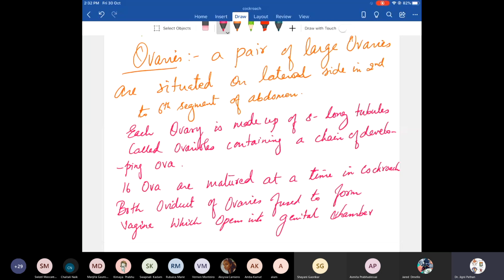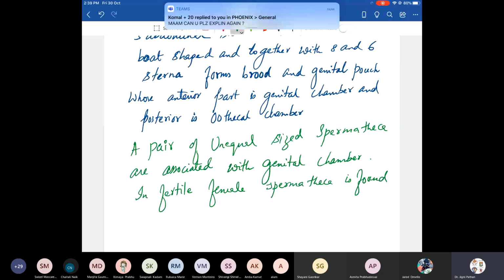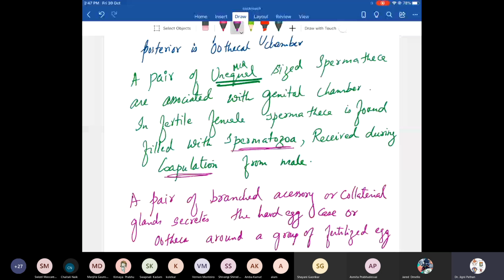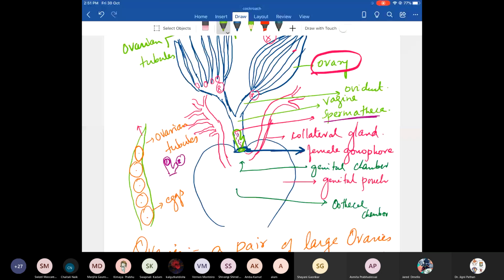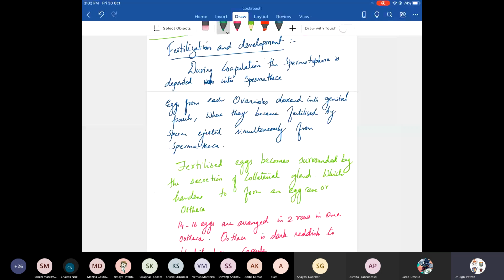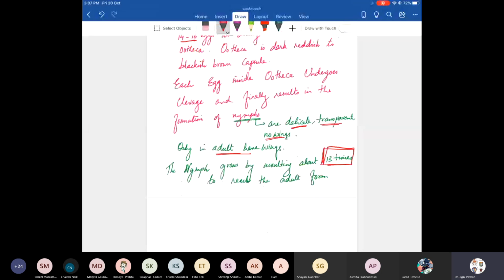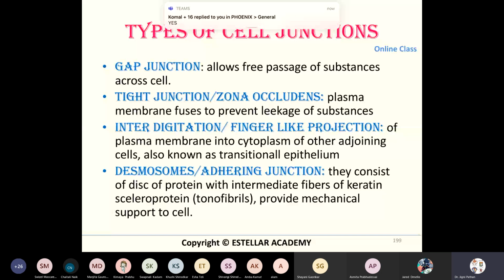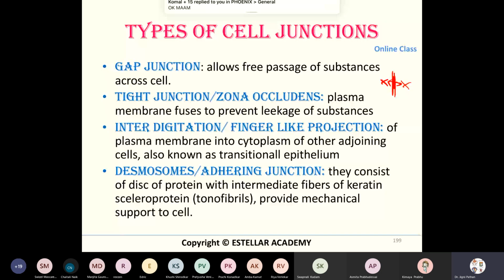ZOOLOGY 03 11 2020